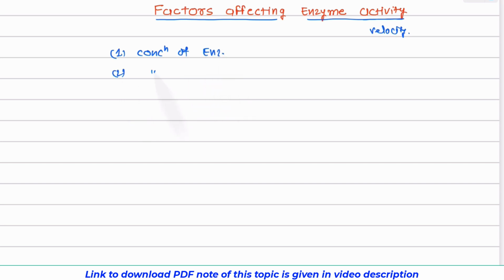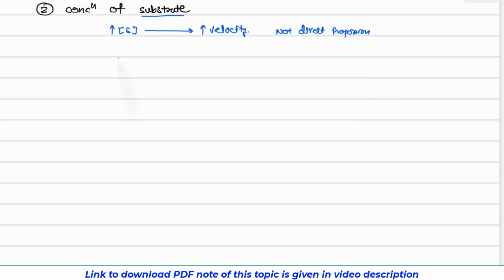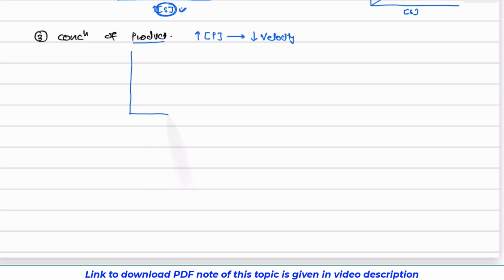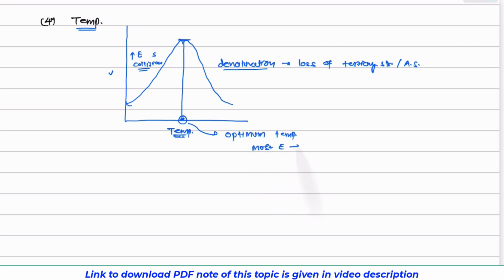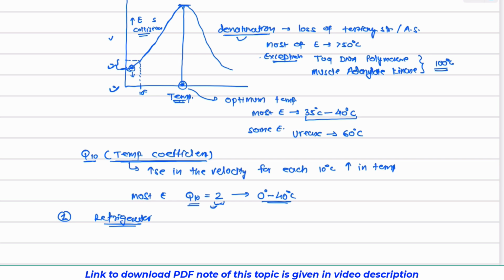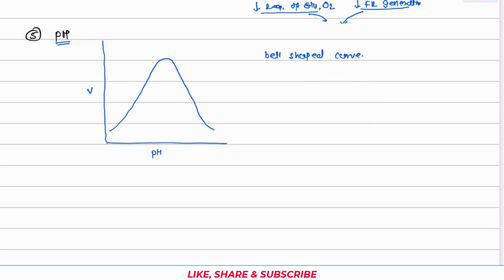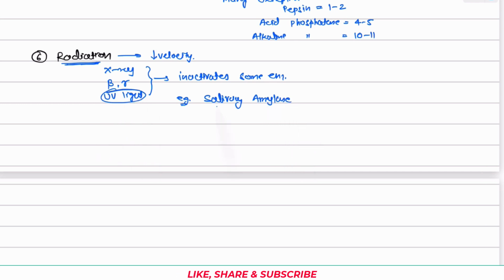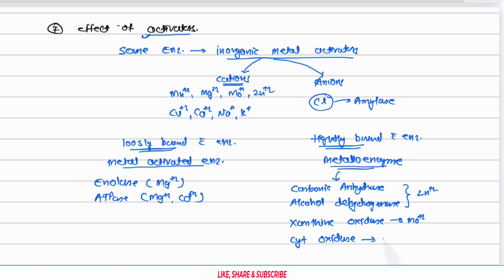10 Factors Affecting Enzyme Activity | Enzymes Explained with Examples | NEET/Board Exam Guide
In this video tutorial, I am discussing about Factors Affecting Enzyme Activity

Index:
00:00 – Introduction
00:59 – Effect of enzyme concentration
02:45 – Effect of substrate concentration
05:35 – Effect of product concentration
06:45 – Effect of Temperature
14:00 – Effect of pH
16:55 – Effect of Radiation
17:50 – Effect of Activators

Introduction
There are several factors that influence enzyme activity. The major ones include:
Concentration of enzyme
Concentration of substrate
Concentration of product
Temperature
pH
Radiation
Activators
Let’s discuss each of these factors one by one.
1. Effect of Enzyme Concentration
If we increase the concentration of an enzyme in a reaction, the velocity of the reaction increases in direct proportion.
Graph: If you plot enzyme concentration on the X-axis and velocity (V) on the Y-axis, you get a straight line.
Explanation: More enzyme means more active sites available, resulting in faster product formation.
Clinical Relevance:
In clinical laboratories, enzymes are usually measured by their activity (velocity), not by their concentration. Measuring velocity is easier and gives an indirect idea about the enzyme concentration.
2. Effect of Substrate Concentration
As substrate concentration increases, enzyme activity also increases — but not in a directly proportional manner.
Graph: Initially, you see a straight line (first-order kinetics), which later becomes a curve and finally a plateau (zero-order kinetics).
Explanation:
At low substrate concentrations, enzymes are unsaturated, so velocity increases linearly.
As substrate increases further, enzymes begin to saturate, so the rate of increase slows.
At high substrate concentrations, all enzyme active sites are occupied, and velocity reaches a maximum (Vmax) — no further increase occurs.
Graph shape: Hyperbolic
Allosteric enzymes: Show a sigmoid (S-shaped) curve instead.
3. Effect of Product Concentration
As product concentration increases, enzyme activity generally decreases.

Graph: Velocity vs. product concentration is a downward-sloping curve — velocity is highest when product is low, and vice versa.

Explanation:

High product concentrations can lead to product inhibition by binding to the enzyme's active site, reducing its activity.

4. Effect of Temperature

The relationship between temperature and enzyme activity is not linear.

Graph: Velocity vs. temperature shows a bell-shaped curve.

Explanation:

As temperature increases, enzyme-substrate collisions increase, so velocity rises.

Beyond a certain point (usually more than 50°C), enzyme denaturation occurs, leading to a sharp decrease in velocity.

Optimum temperature for most human enzymes is between 35°C to 40°C.

Q₁₀ (Temperature Coefficient):

Defined as the factor by which the rate of a reaction increases for every 10°C rise in temperature.

For most enzymes: Q₁₀ = 2, meaning a twofold increase in velocity per 10°C rise (valid between 0°C and 40°C).

Applications:

Food preservation: Low temperatures (4°C in refrigerators) reduce enzyme activity of spoilage-causing bacteria.

Induced hypothermia: Used in brain surgery to reduce metabolism and oxygen requirement by decreasing enzyme activity, aiding neuron survival during ischemia.
5. Effect of pH
Graph: Velocity vs. pH also shows a bell-shaped curve.
Explanation:
Enzymes have an optimum pH, where activity is maximal.
Deviation from this pH leads to reduced activity due to altered ionic charges on the enzyme or substrate.
Optimum pH ranges:
Most human enzymes: pH 6–8
Fungal/plant enzymes: pH 4–6
Exceptions:
Pepsin: pH 1–2
Acid phosphatase: pH 4–5
Alkaline phosphatase: pH 10–11
6. Effect of Radiation
Radiation can inactivate enzymes by altering their molecular structure.
Types of harmful radiation:
X-rays, beta rays, gamma rays, UV light
Example:
Salivary amylase is highly sensitive to UV light and gets deactivated by it.